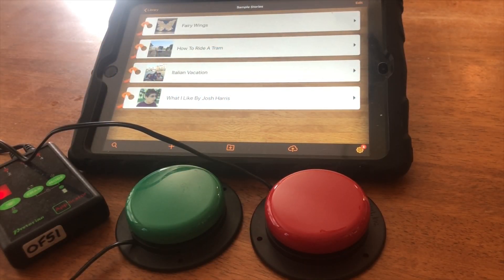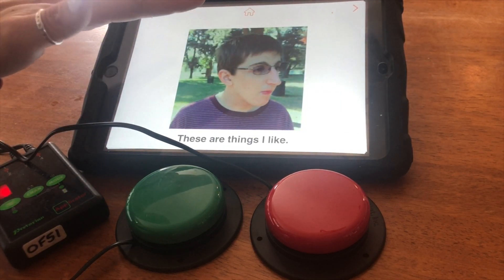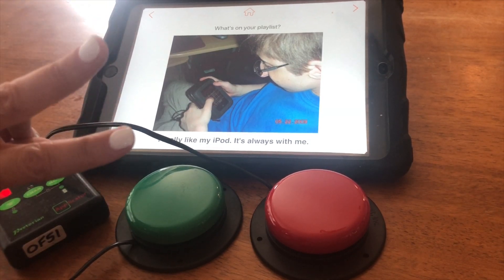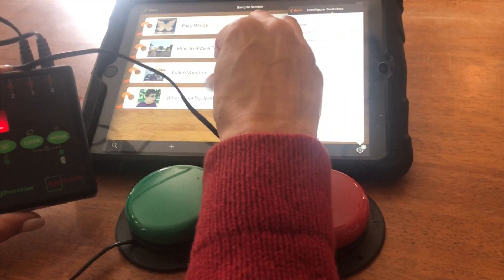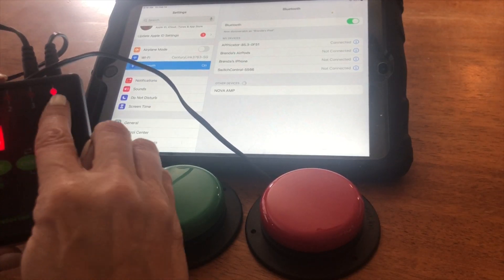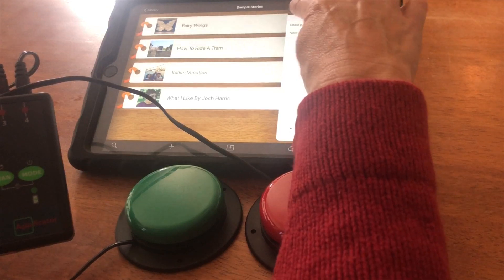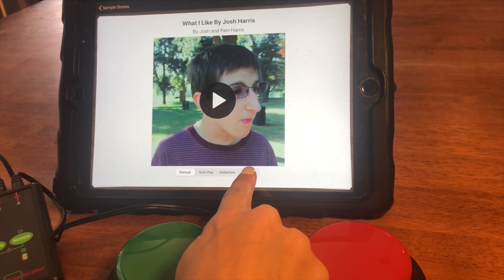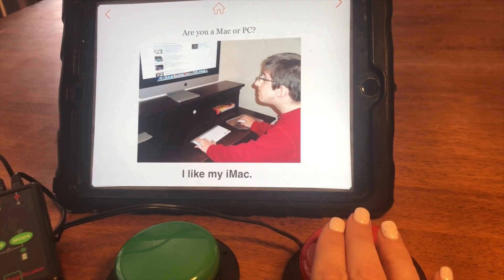Switch access to Pictello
See how you can set up one switch to read and one switch to turn pages within the Pictello app.